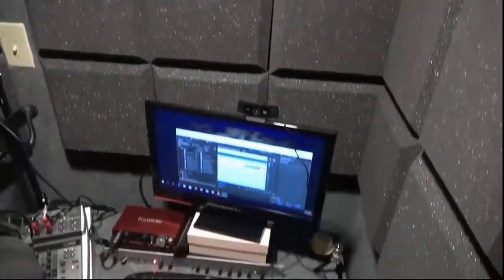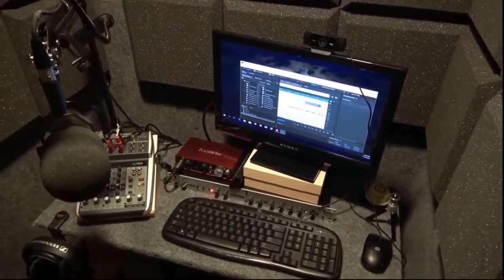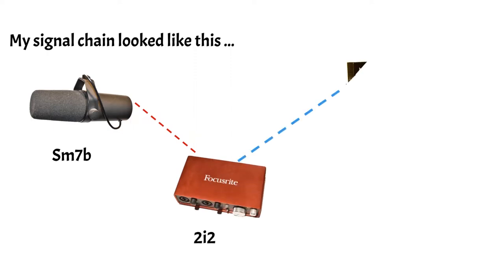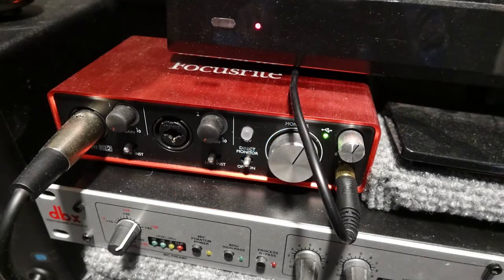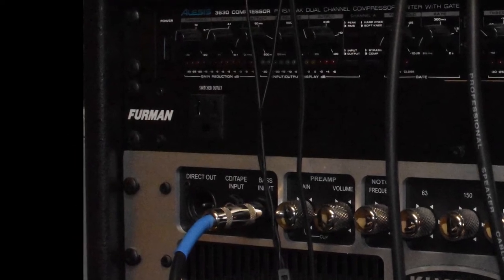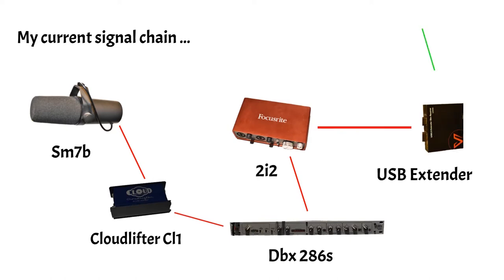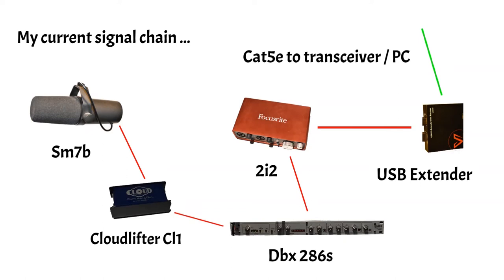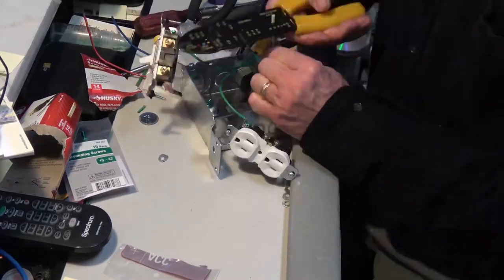My Voiceover Room Part 7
After switching to a dynamic mic I needed to add a Dbx 286s to boost the in put gain but the 286s wasn't switched. In order to resolve that I had to make a switch which was very easy with the help of some Youtube videos. I can now power on my other equipment and the 286s is there when I need it.